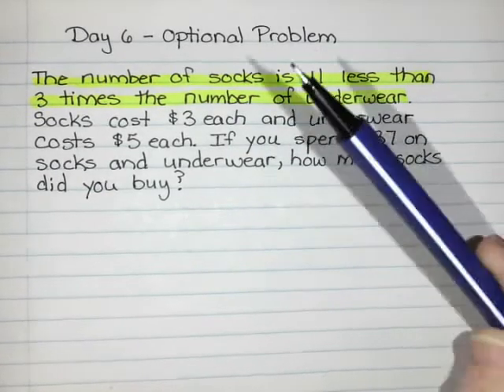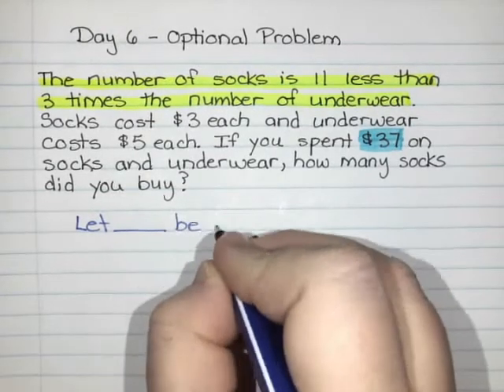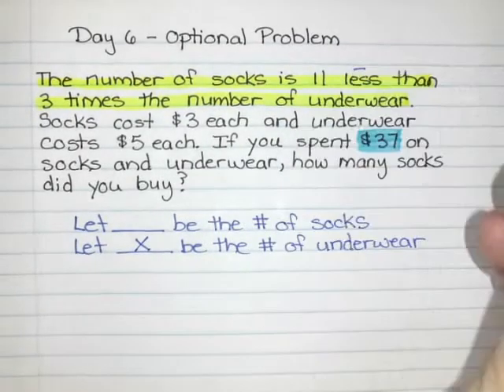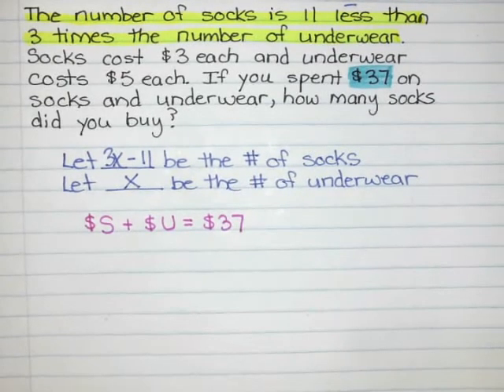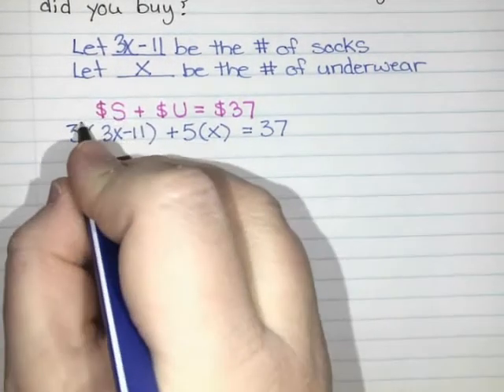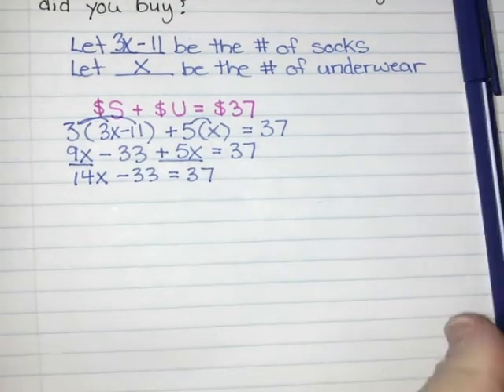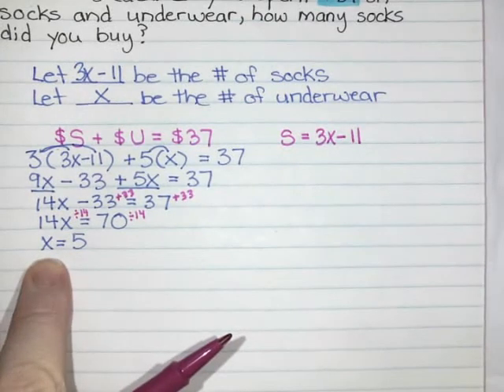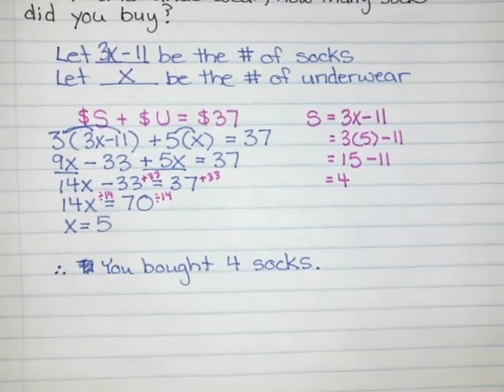MPM1D1 - Unit 3 - Day 6 - Optional Money Problem Example